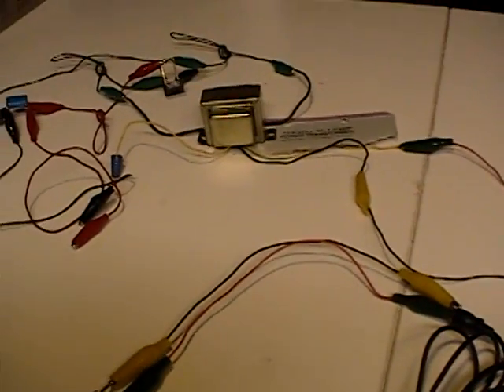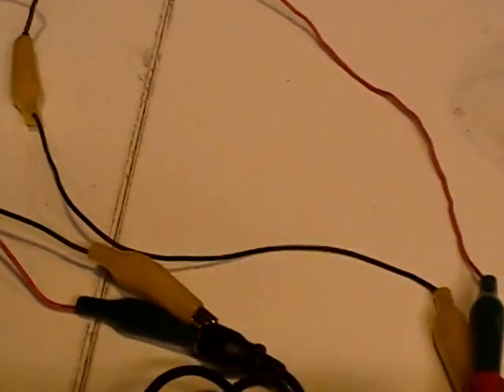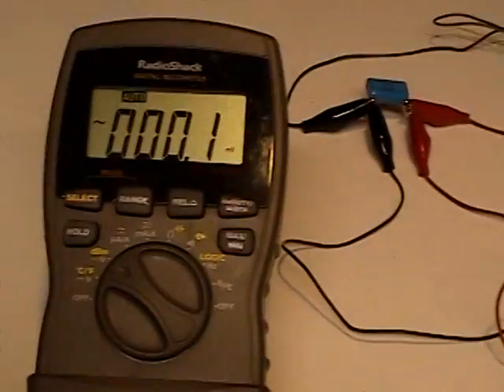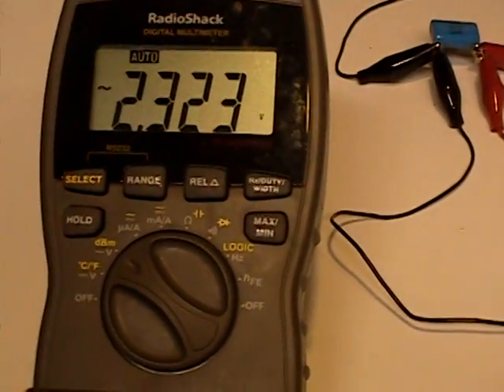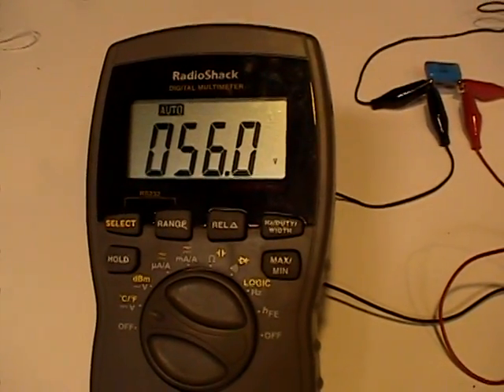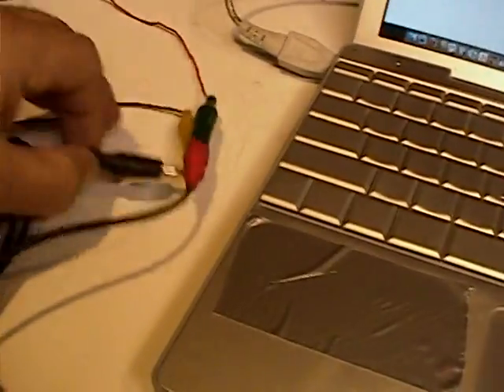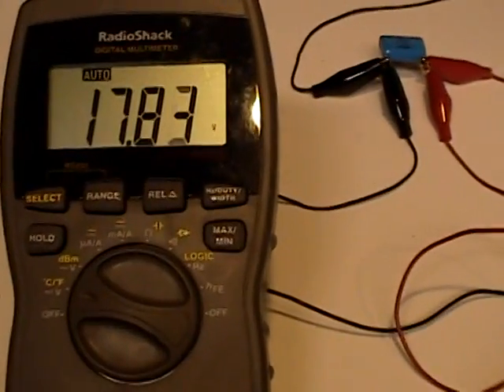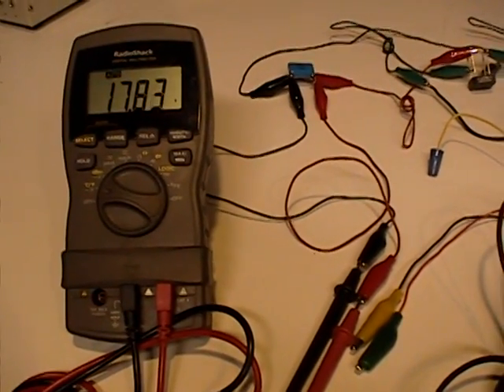Sending Sound Through a Transformer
Playing around with a frequency generator, I sent a sound wave through a Transformer, bridge rectifier and capacitor and generated 56V DC. Also works with Mp3 of the frequency. This transformer happened to have a resonant frequency of 159Hz. Every transformer I tested had a different frequency.